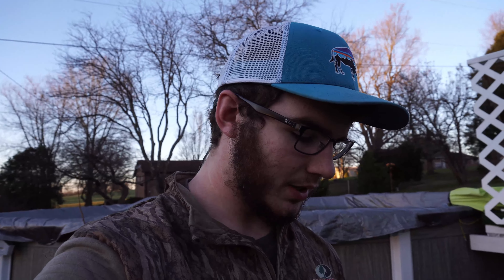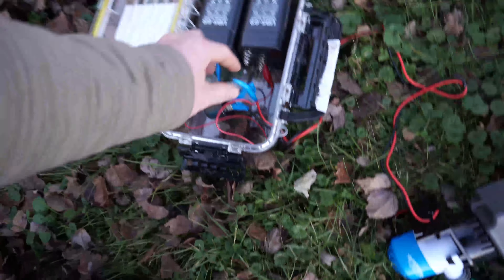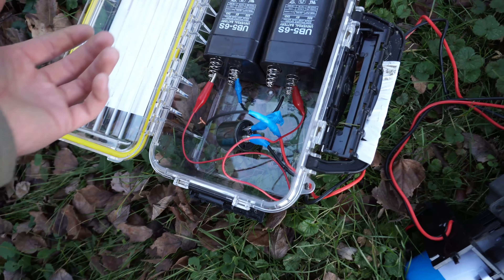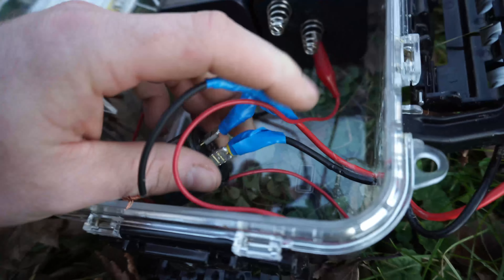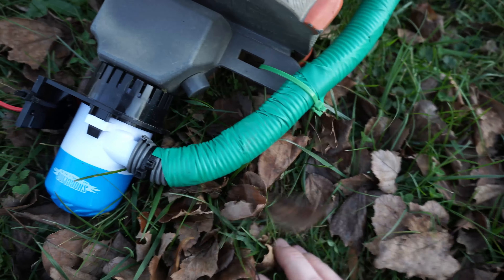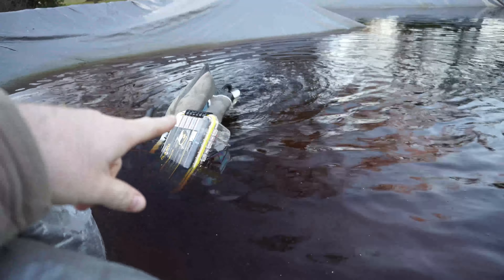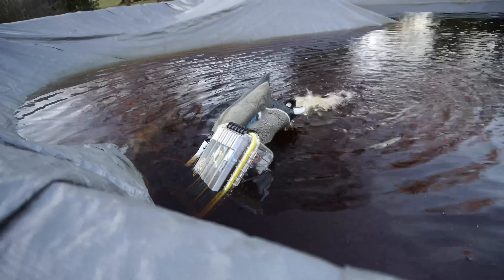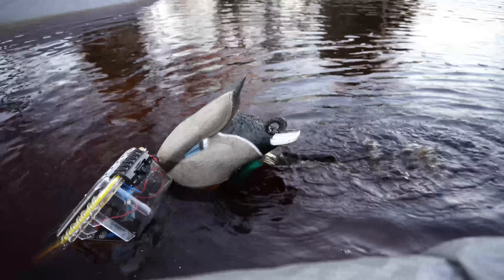DIY Duck Motion Decoy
This is a pulsator decoy used to make motion and seem life-like. I personally made this because i didnt want to spend the money on one when its the exact same thing and only takes a bit of time. so try it yourself you wont be dissapointed.
Items needed:
12V battery
electrical tape
waterproof box
duck butt decoy
Extra electrical wire
connectors
drill
epoxy/sealant
blinker soleniod
bilge pump